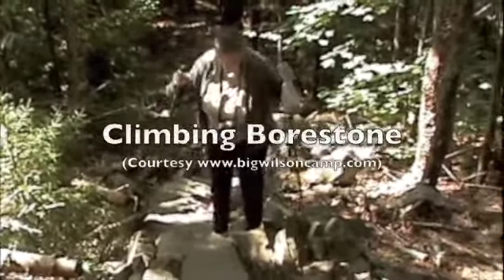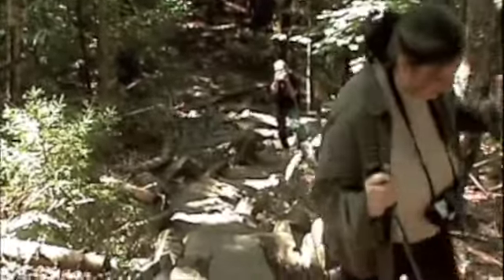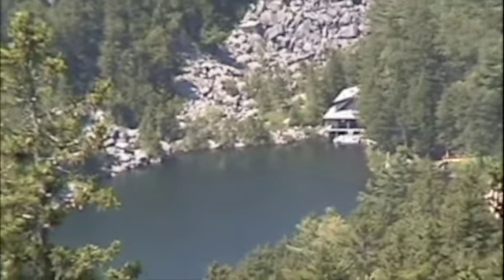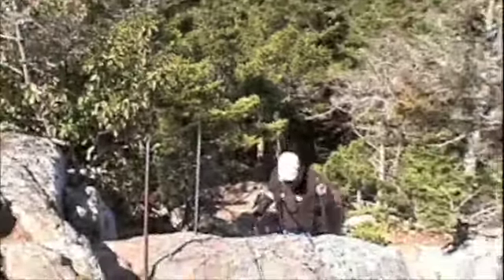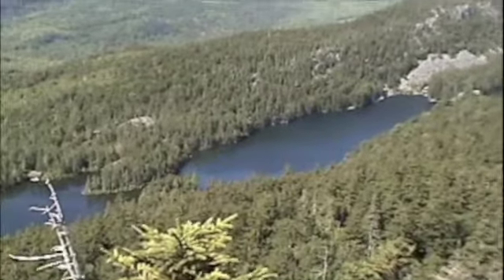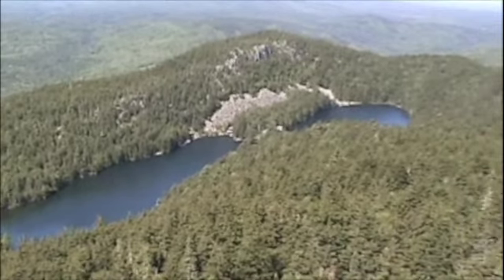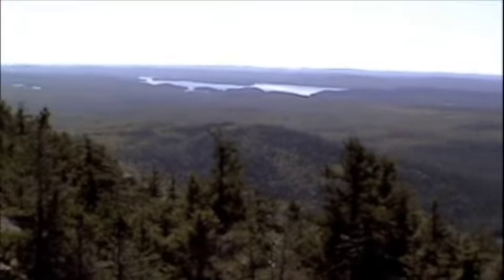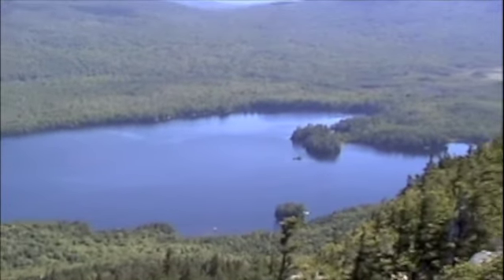Climbing Borestone Mountain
A brief tour of the trail up Borestone Mountain in Maine's '100-Milewilderness'.